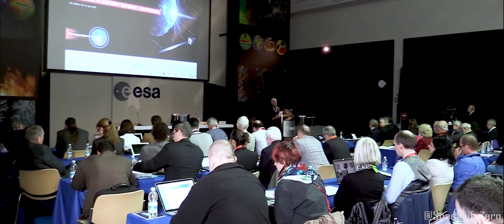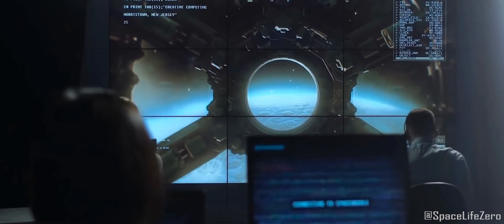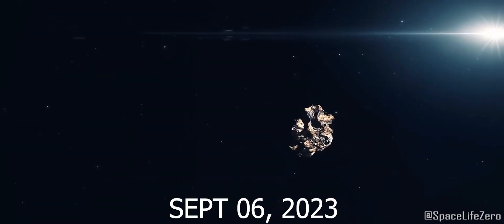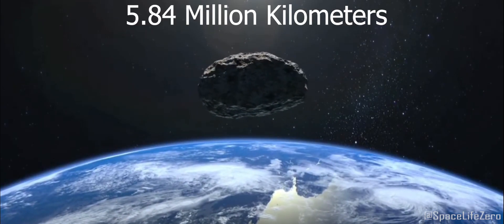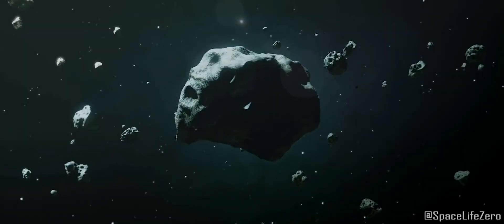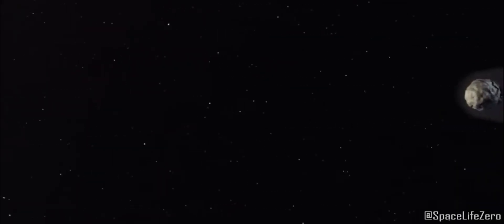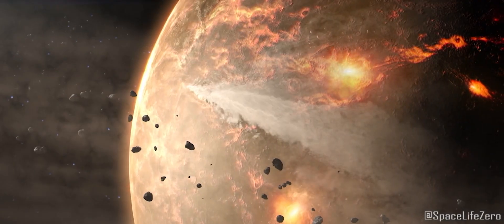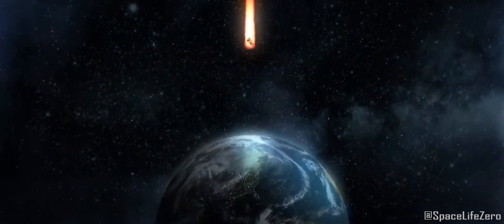Asteroid Alert! 2 Asteroids Heading towards Earth on September 10, 2023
NASA and other space agencies around the world, closely monitor any objects approaching close to our planet. They have advanced telescopes and tracking systems, that allow them to predict an asteroid's path with incredible accuracy.

The researchers at NASA’s Jet Propulsion Laboratory have spotted 2 asteroids which will have close encounter with our planet on September 10,
2023

CREDIT : NASA/JPL-TECH/ESA/APL/ESO
Music used Voyager - by Jonny Easton